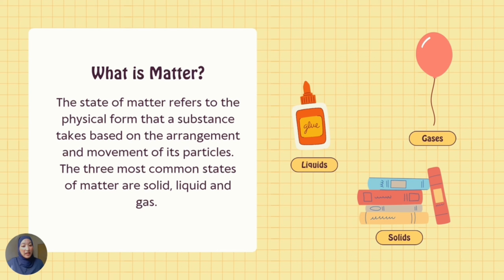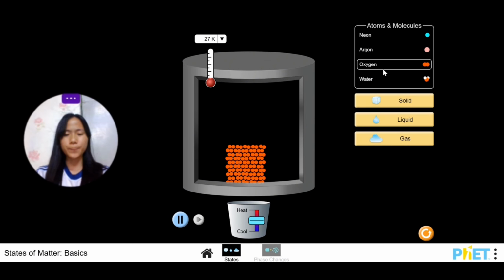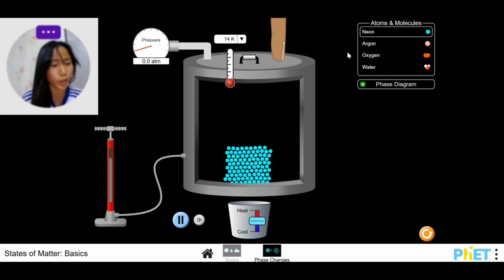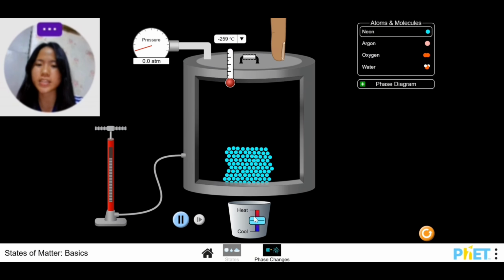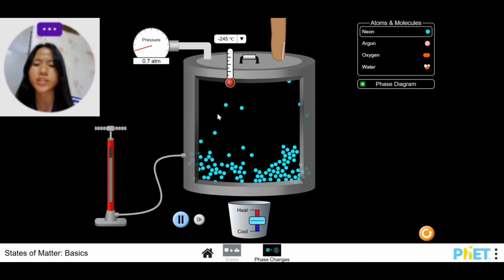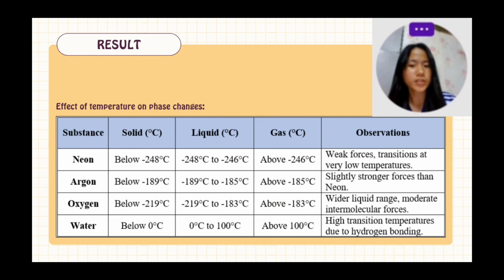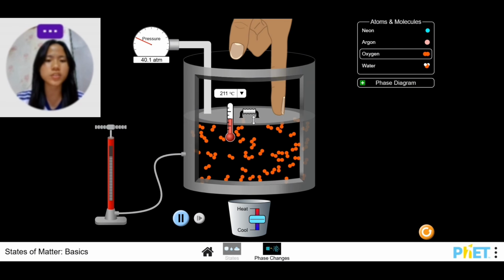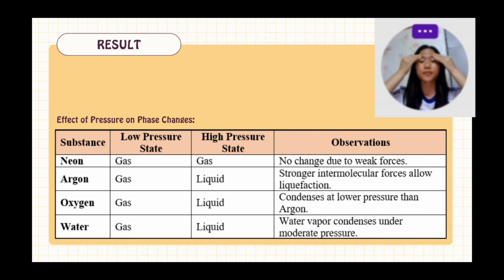SCE503 Simulation Lab Video (STATES OF MATTER)